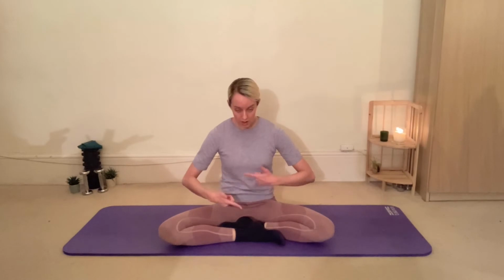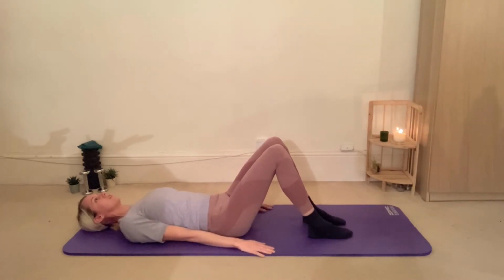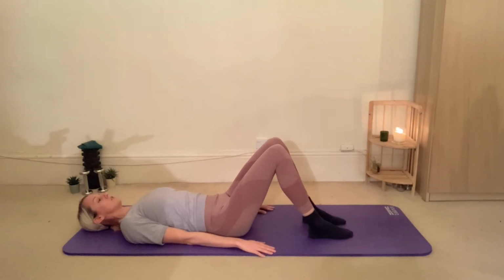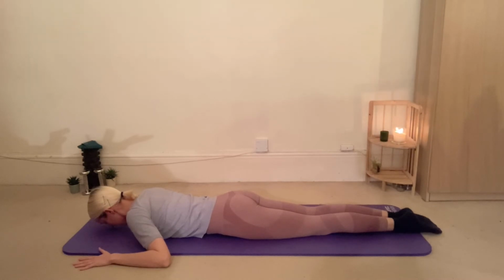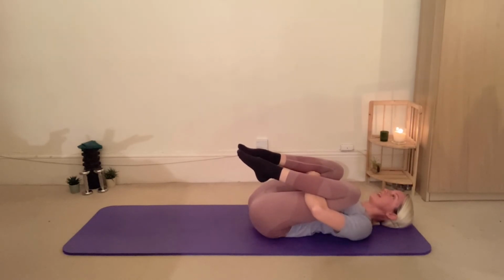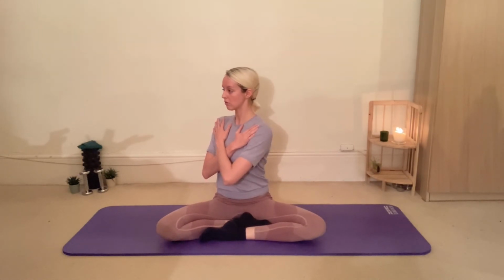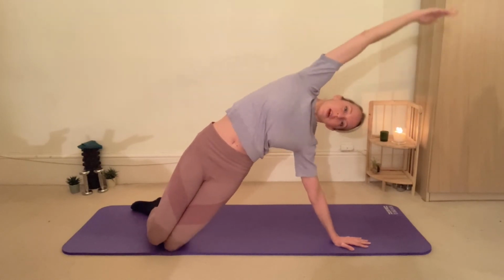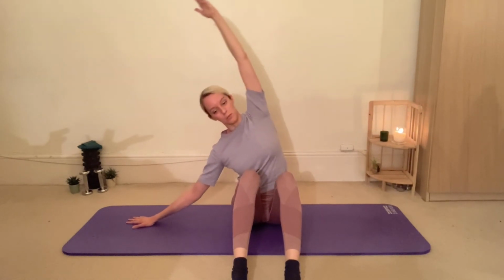Introduction to Pilates 3 - Planes of Movement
Welcome back to Pilates With Jemma!

This video is the third in a series designed to introduce you to Jemma’s classes and how to personalise Pilates to your own working body.

Pilates With Jemma offers a STOTT Pilates Mat workout with modifications to challenge everyone from complete beginners to professional athletes.